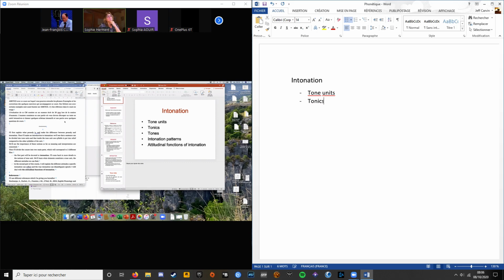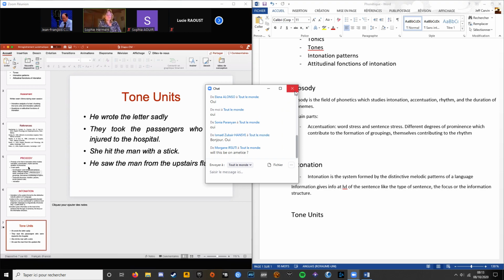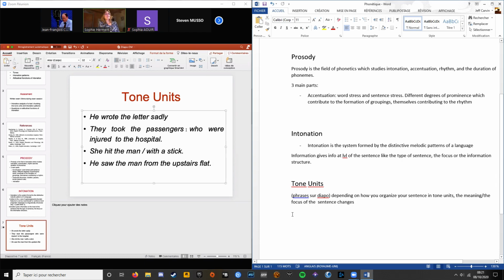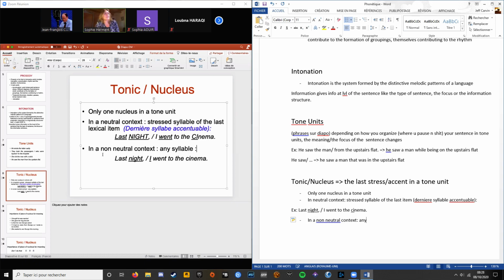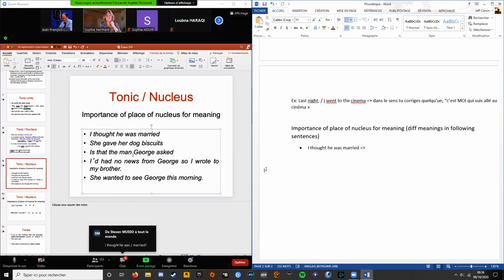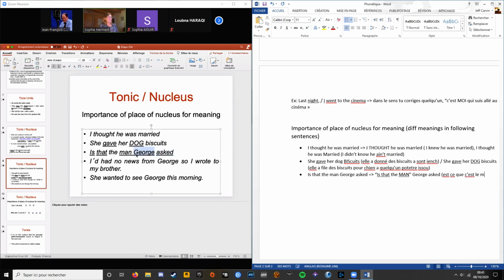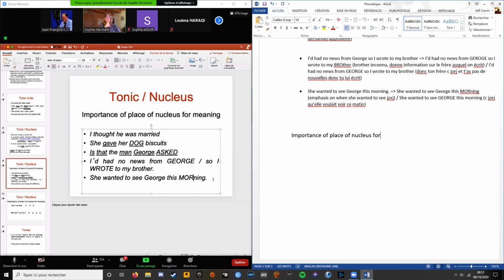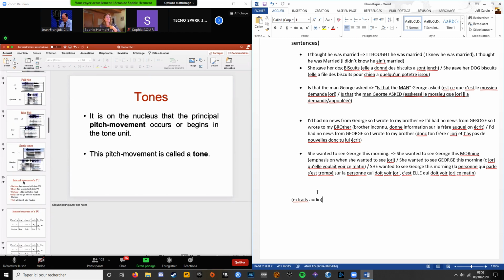CM Phonétique L3 LLCER Ang 08/10/2020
La bise les loulous